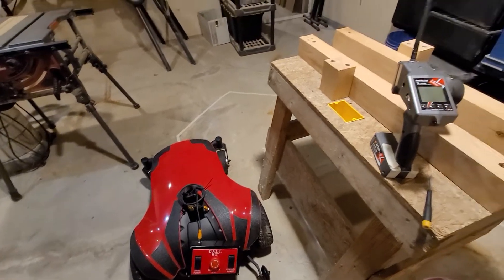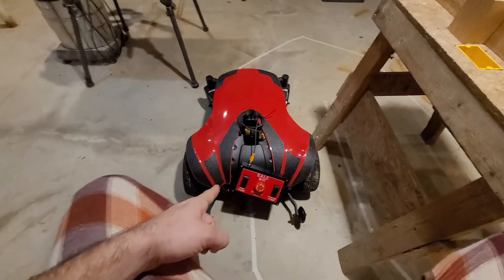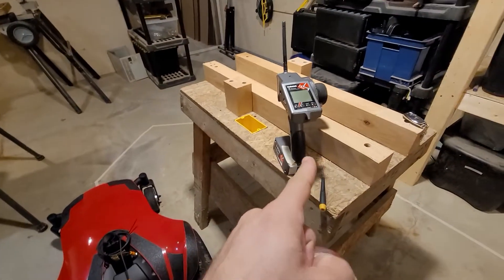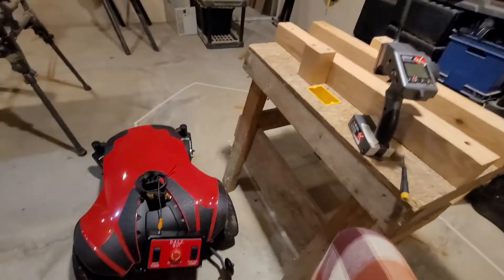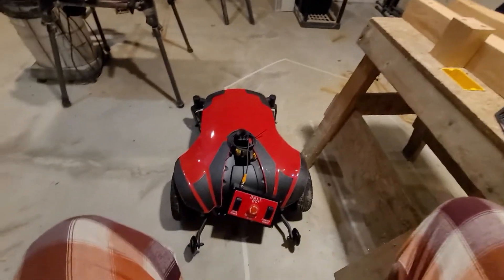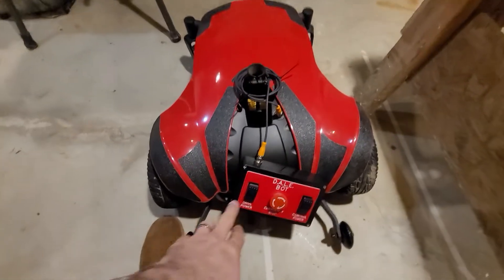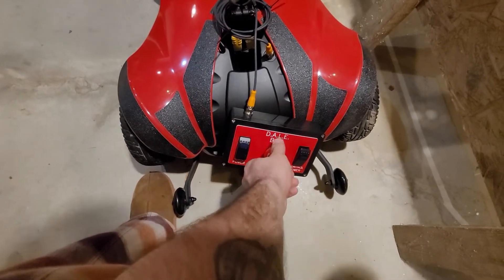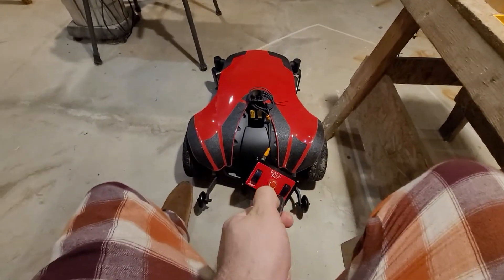000 - D. A. L. E. Robot update. First moves.